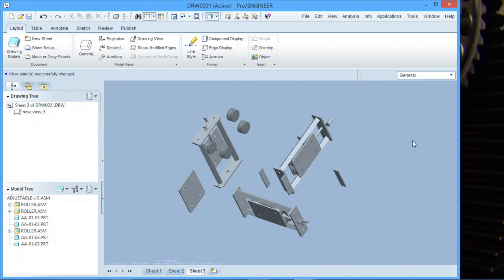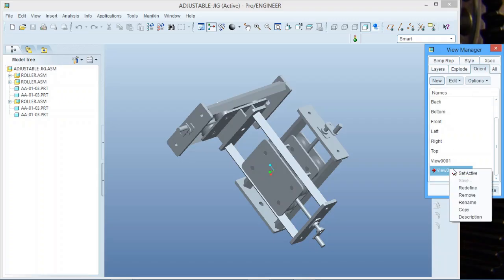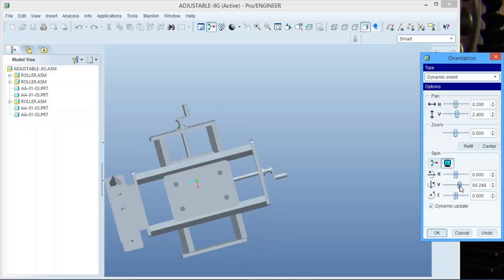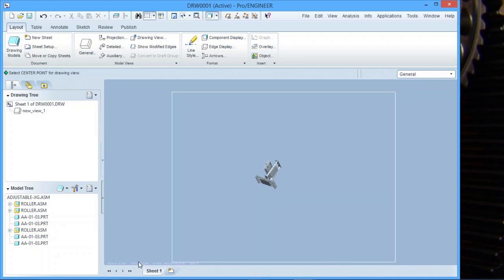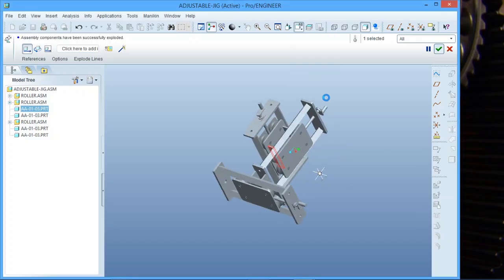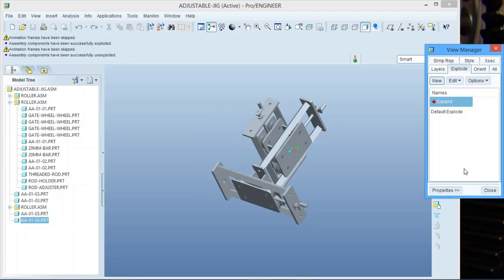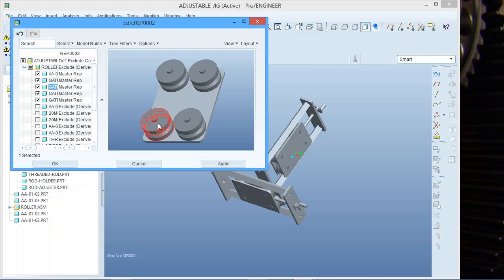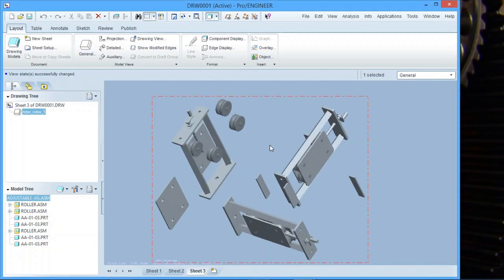Part 16 – View Manager: Exploded Views, Orientations & Simplified Reps | Creo Beginner Series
In this video, we explore the View Manager — one of the most important tools for controlling how your assemblies look, behave, and are presented.
You’ll learn how to create clean Exploded Views, custom Orientations, and efficient Simplified Reps to improve performance and clarity during design, assemblies, and drawings.

In this lesson, you’ll learn:

How to access and use the View Manager

How to create Exploded Views for assemblies

How to drag and reposition components accurately

How to animate and restore exploded states

How to create Custom Orientation Views

Saving front, side, isometric, camera, and presentation views

How to build and manage Simplified Reps

Using simplified representations to improve performance

How these views are used in Drawings & Presentations

Pro workflow tips for cleaner assembly visualization

This tutorial is beginner-friendly and gives you the tools you need to present assemblies professionally, reduce system load, and produce cleaner drawings and animations.